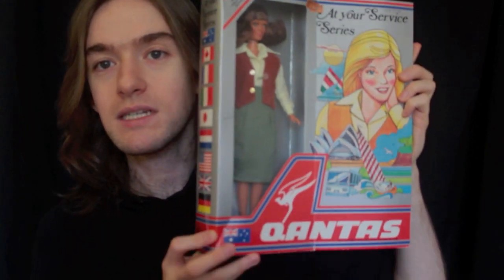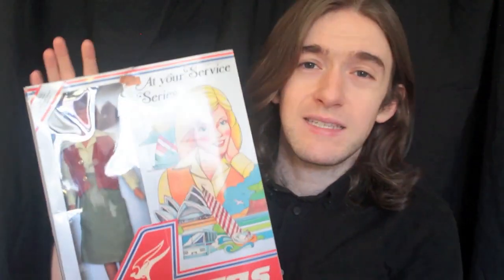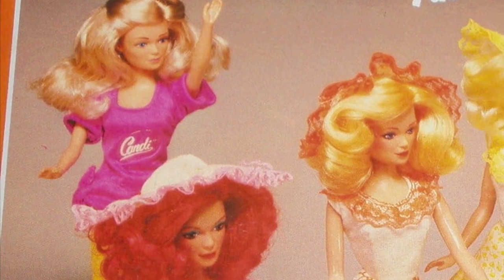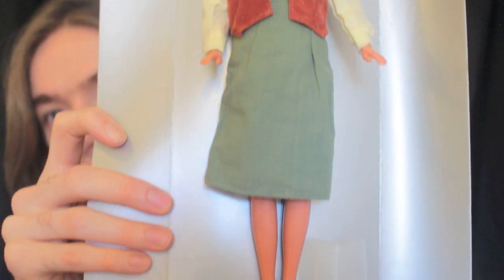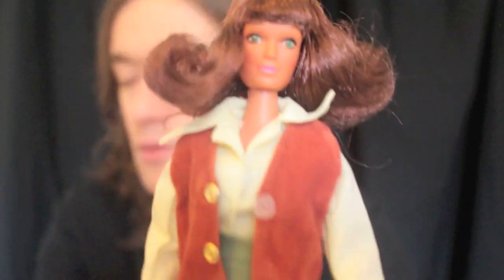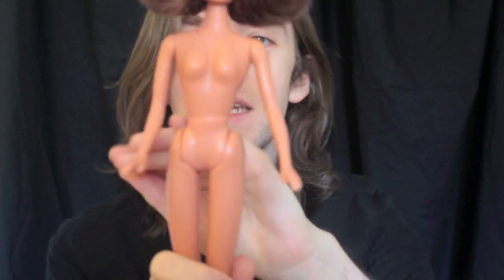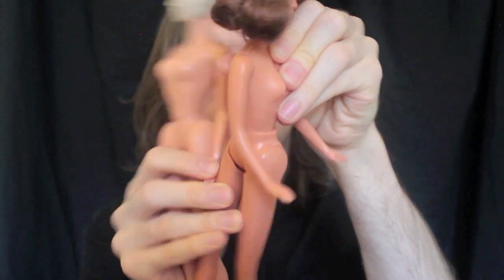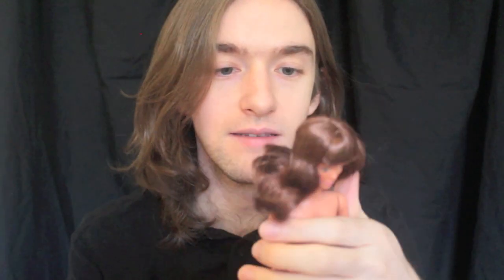At Your Service Series Qantas Doll by All Toys (1982) - Mego Candi / Jordache Clone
IMPORTANT INFORMATION BELOW. PLEASE READ.

Hello Everyone!

Welcome back! I hope you enjoy this review of a rather obscure and very interesting doll. I am also on Flickr! Find me here for a closer look at my collection

I am no longer using Instagram and have deleted my account. As a result of this I will allow commenting on my videos.

My videos are not aimed at children. They are aimed at vintage doll and toy collectors. Therefore, I have now decided to allow commenting on my videos as the classification of such videos is not clear.

I had originally marked my videos as being for children (which also disabled commenting) on legal advice I had obtained. But as it is clear that one does receive warnings prior to legal action I have decided to hold off until I receive more specific information regarding videos such as my own, or until such a warning is received.